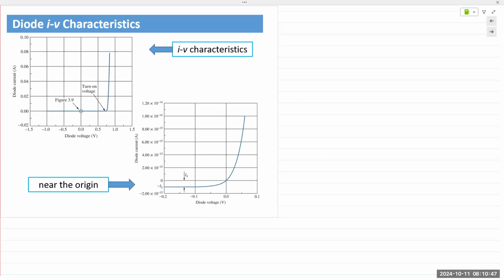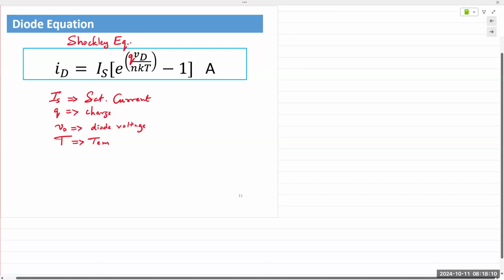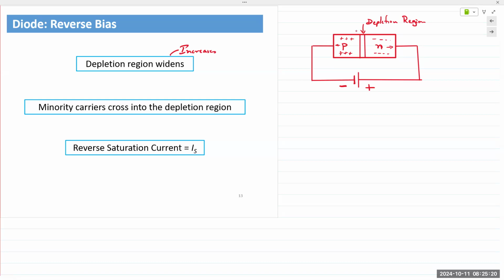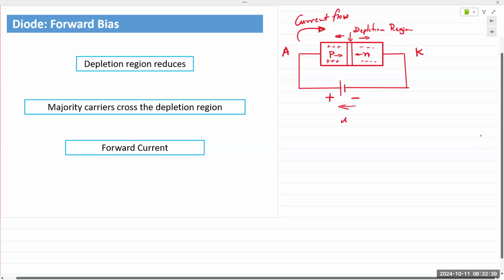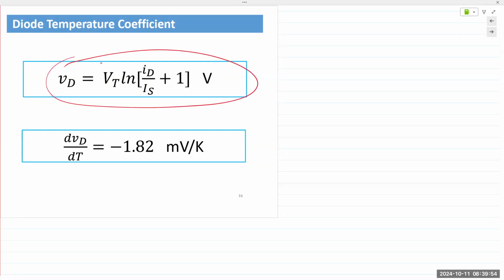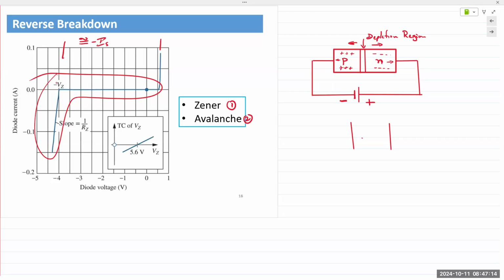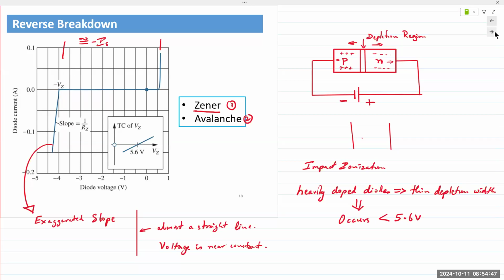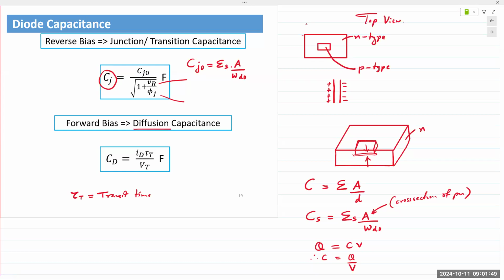EE 306-01 - Lec 09 - 2024_10_11 - Ch3 (pn Jn, i-v, Cs)